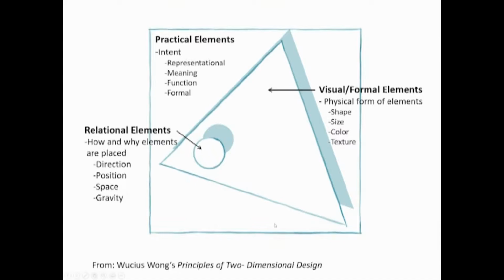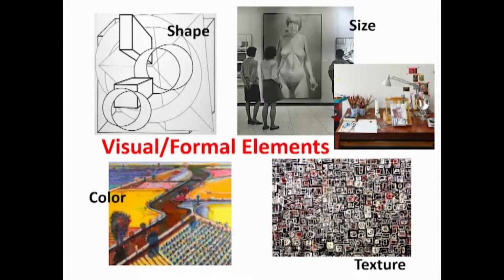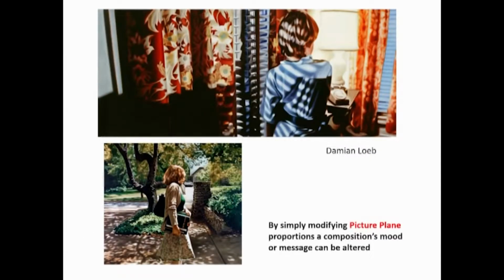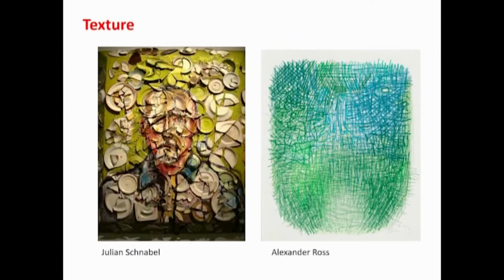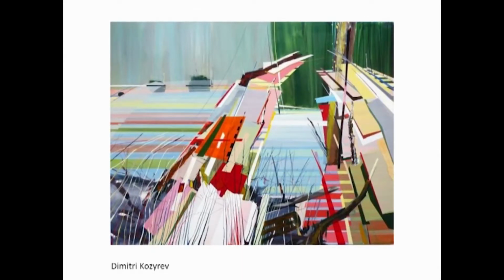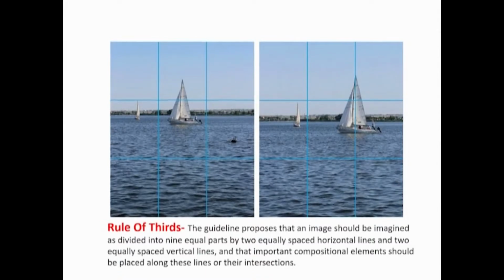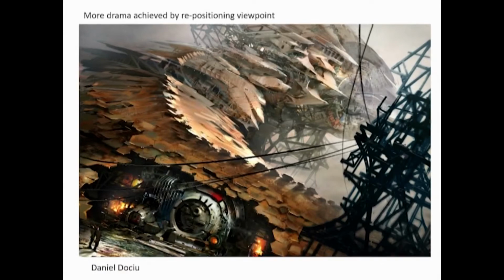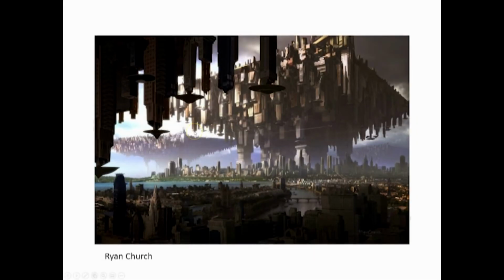Drawing with Trav: Elements of Composition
Drawing tutorials for my ART 111/122 students at Phoenix College.